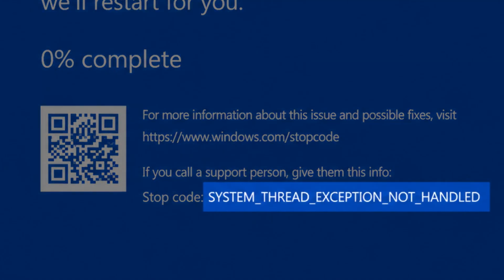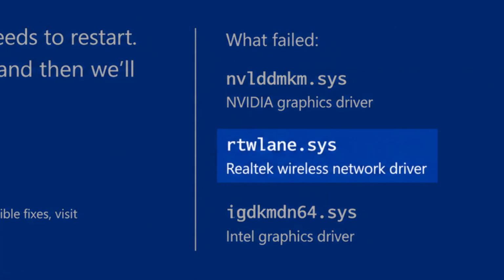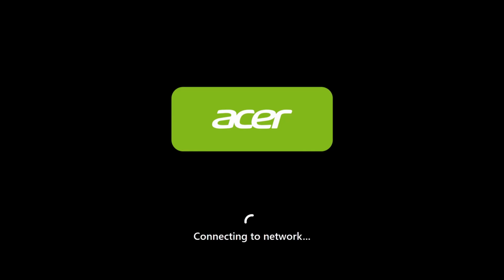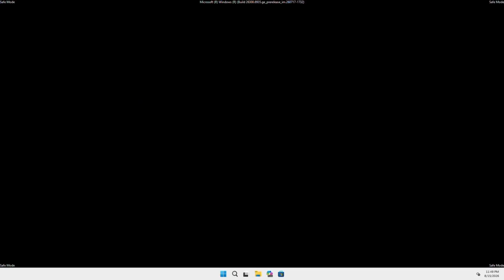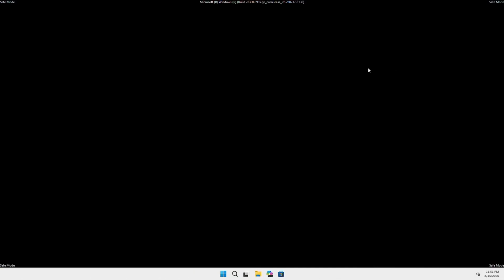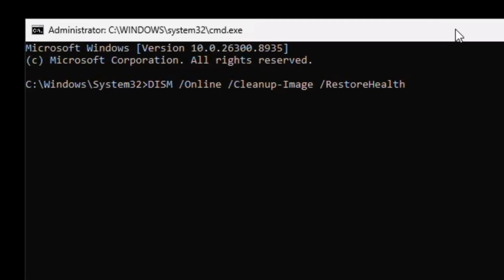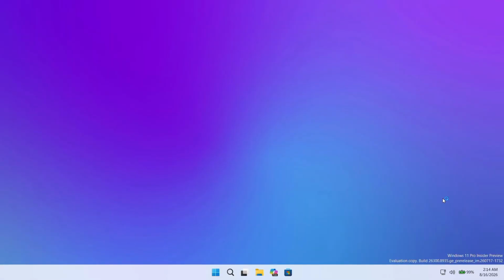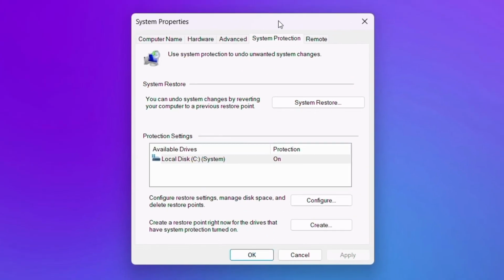How to Fix "SYSTEM_THREAD_EXCEPTION_NOT_HANDLED" in Windows 11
Getting the SYSTEM_THREAD_EXCEPTION_NOT_HANDLED blue screen error in Windows 11? In this video, I'll show you how to troubleshoot and fix this BSOD step by step.

This error is commonly related to a faulty, outdated, or incompatible driver. We'll show you how to use Safe Mode, identify the .sys file causing the crash, update or roll back drivers, repair Windows system files, check your RAM, and use System Restore.

In this video:
Fix SYSTEM_THREAD_EXCEPTION_NOT_HANDLED
Fix SYSTEM_THREAD_EXCEPTION_NOT_HANDLED in Windows 11
Fix Windows 11 blue screen / BSOD
Enter Windows 11 Safe Mode
Identify the .sys driver causing the crash
Fix nvlddmkm.sys errors
Update or roll back problematic drivers
Run DISM and SFC
Check RAM with Windows Memory Diagnostic
Use System Restore
Troubleshoot repeated Windows crashes
Commands Used
DISM /Online /Cleanup-Image /RestoreHealth
sfc /scannow

If the error continues after these steps, the problem may involve a deeper driver conflict, corrupted Windows files, faulty RAM, or other hardware. Back up important files before performing advanced recovery.

⏱ Chapters:
00:00 SYSTEM_THREAD_EXCEPTION_NOT_HANDLED Fix
00:12 Check Blue Screen Driver (.sys File)
00:43 When to Use Safe Mode
01:05 Boot into Safe Mode
01:15 Roll Back or Uninstall Problem Driver
01:51 Restart into Normal Windows
02:00 Repair System Files (DISM & SFC)
02:30 Check RAM (Windows Memory Diagnostic)
02:43 Use System Restore
03:03 Advanced Recovery & Hardware Checks
03:22 Outro